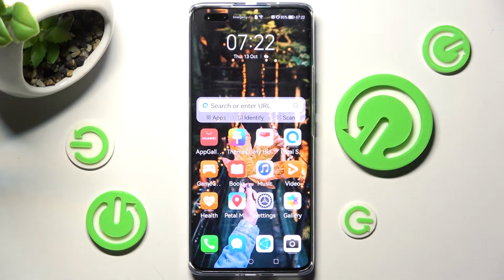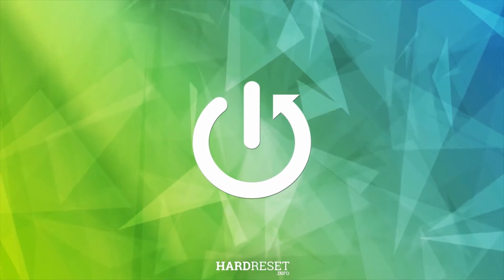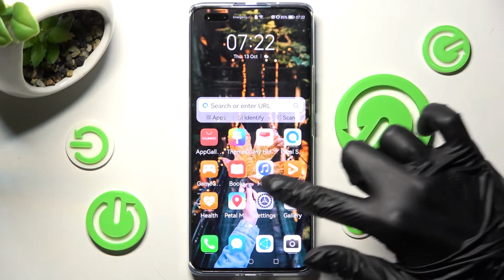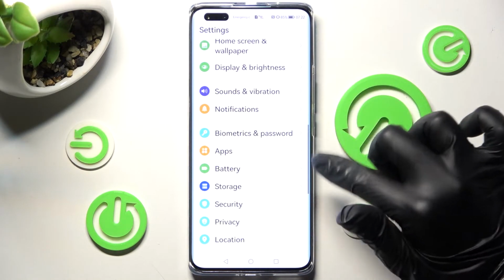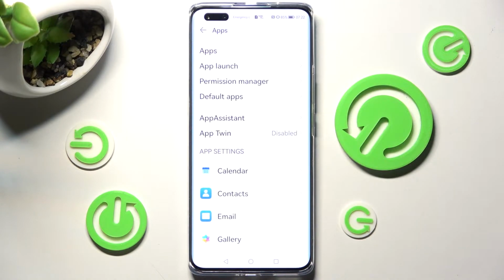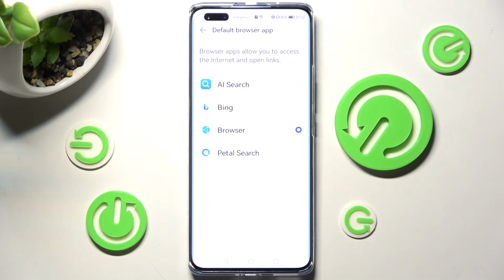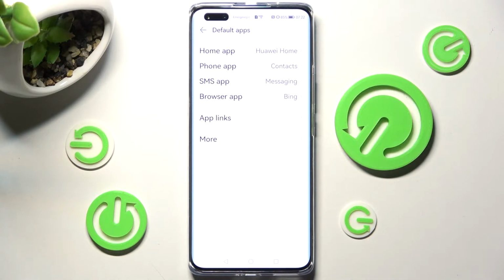How to Change and Manage Default Apps on the HUAWEI Nova 10 Pro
Learn more about the HUAWEI Nova 10 Pro:
This video tutorial has been recorded and uploaded to our channel with the goal of showing how you can configure default apps on your HUAWEI Nova 10 Pro smartphone, e.g. default browser, mailing, or launcher app. Therefore, if you would like to discover more about managing default applications on the HUAWEI Nova 10 Pro mobile device, we humbly encourage you to view this video.

How to set default apps on the HUAWEI Nova 10 Pro? How to configure default apps on the HUAWEI Nova 10 Pro? How to change the default browser app on the HUAWEI Nova 10 Pro?